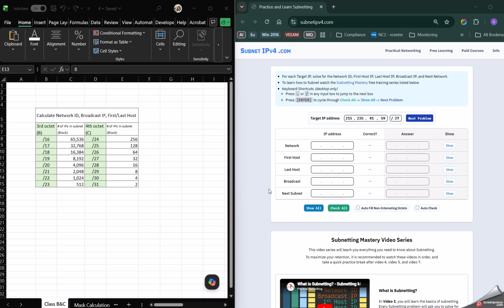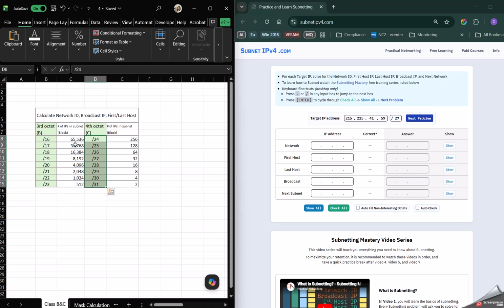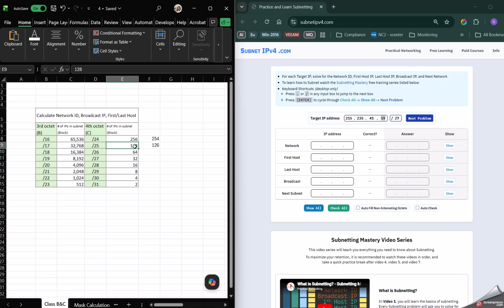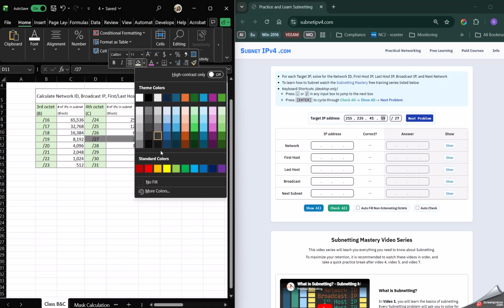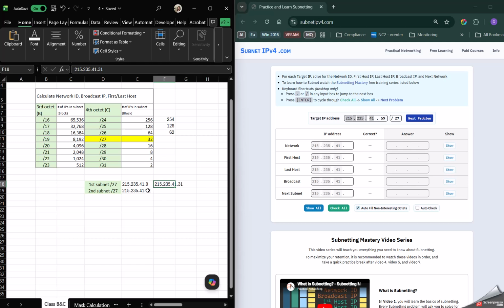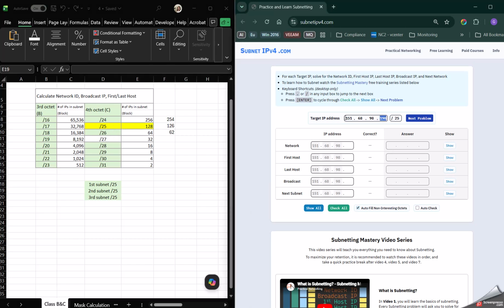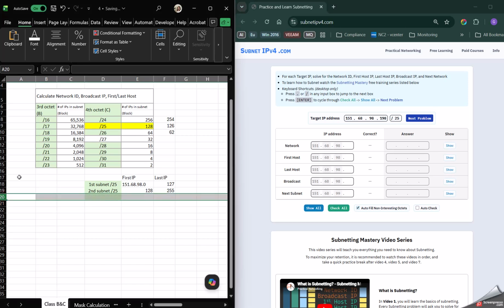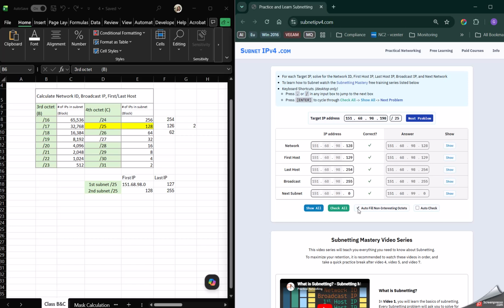Subnetting for Beginners | The Simple Method I Used to Pass CompTIA Network+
Subnetting finally explained the way my brain could remember it.

This is the simple method I used to learn subnetting for the CompTIA Network+ (N10-009) exam. No complicated binary calculations—just an easy way to remember subnet sizes, CIDR ranges, and subnet boundaries under exam pressure.

In this video:
✅ Build the subnetting table
✅ Learn subnet sizes quickly
✅ Understand how a /24 becomes /25, /26, /27, etc.
✅ Follow 2 worked subnetting examples

This video assumes you already understand basic terms such as CIDR, Network ID, Broadcast Address, and Subnet Masks. My goal is simply to share the technique that helped me pass the exam and remember subnetting when it mattered most.